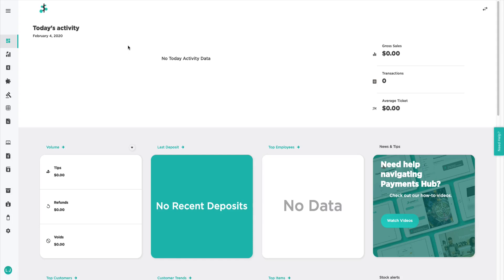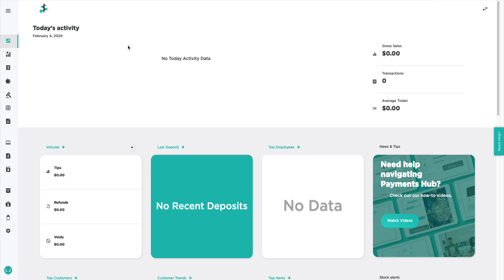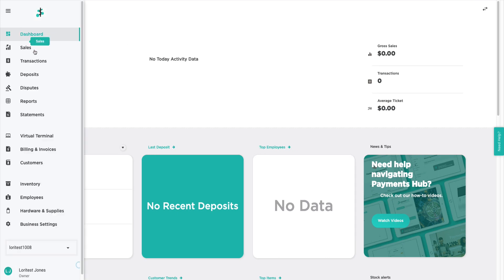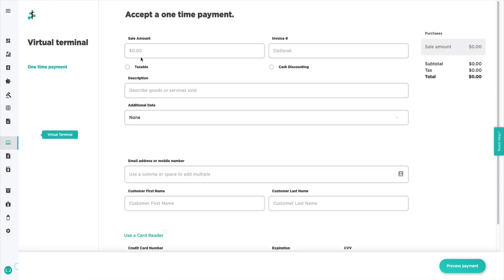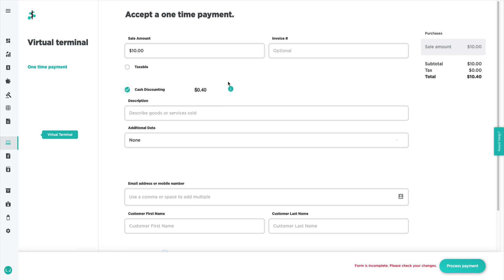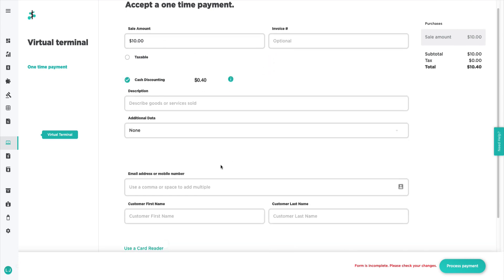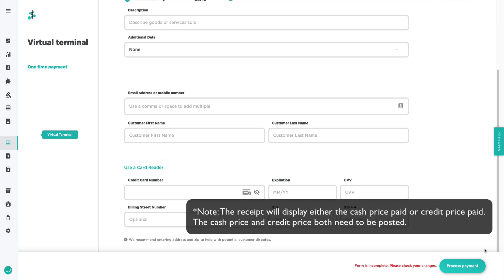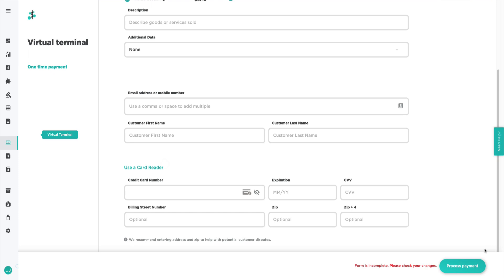Payments Hub: Cash Discounting in the Virtual Terminal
A walkthrough of how to apply a cash discount in the virtual terminal.